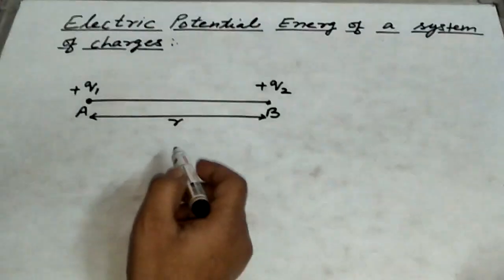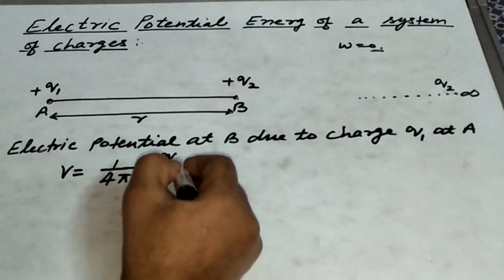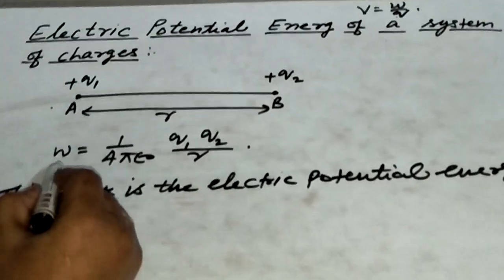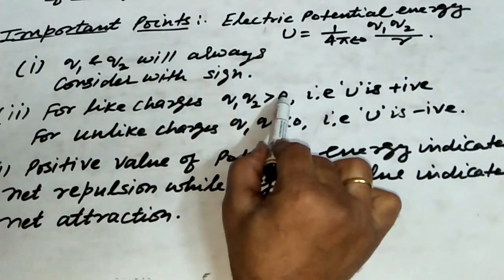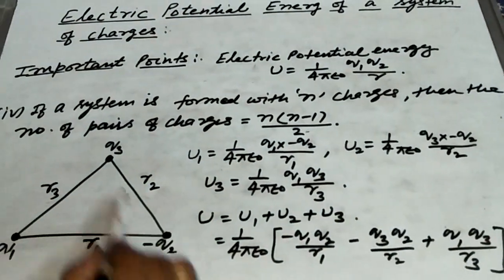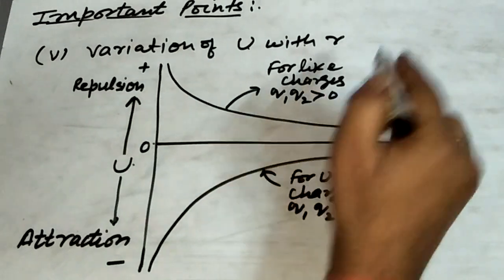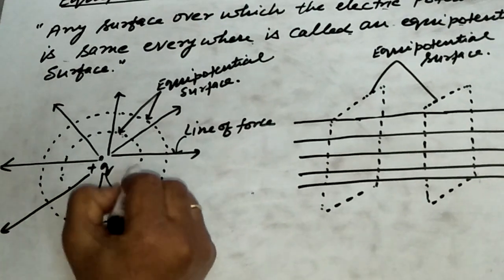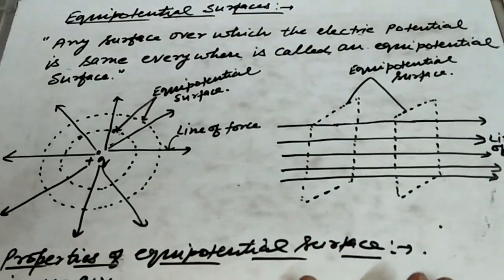Electric potential : Electric potential energy and Equipotential surface